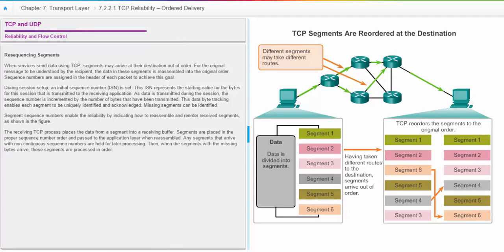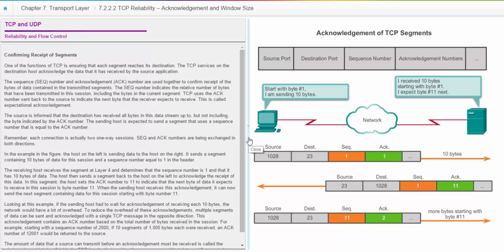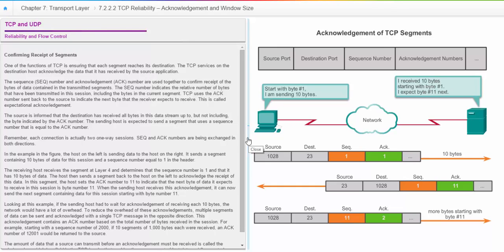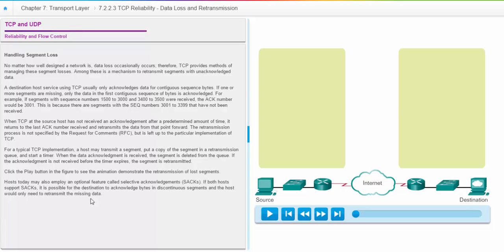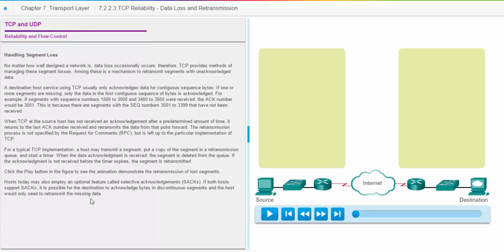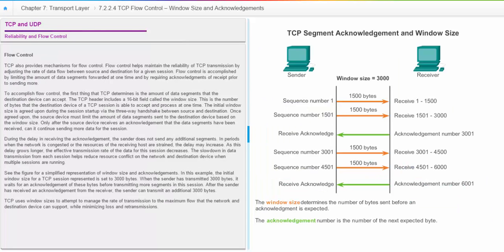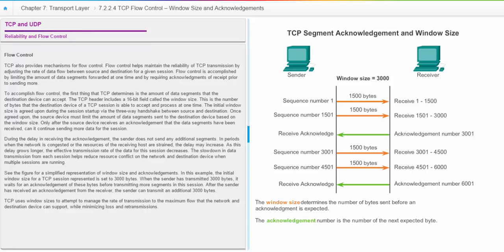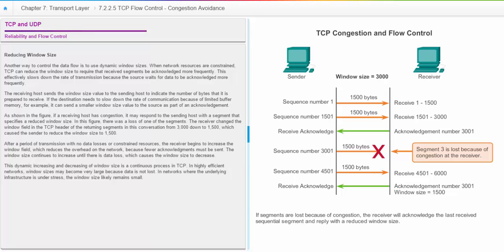NET 125 Chapter 7 2 TCP and UDP Flow Control